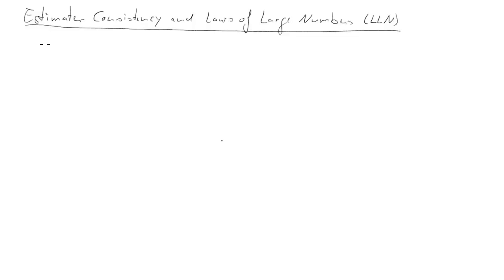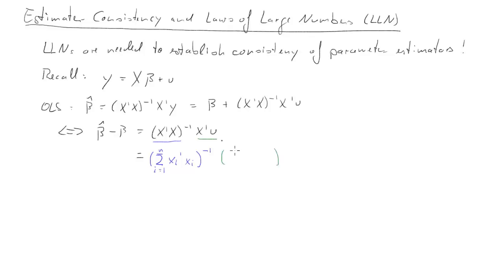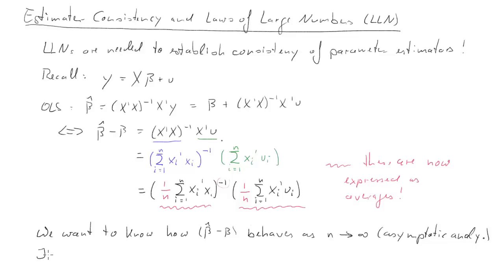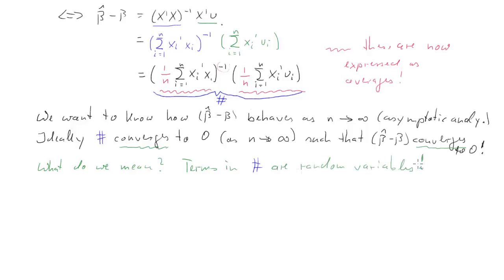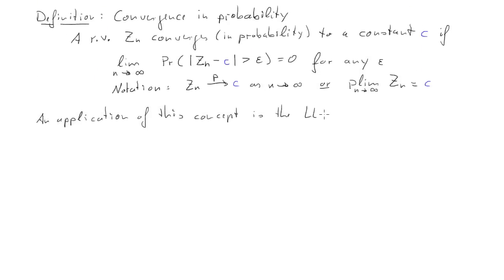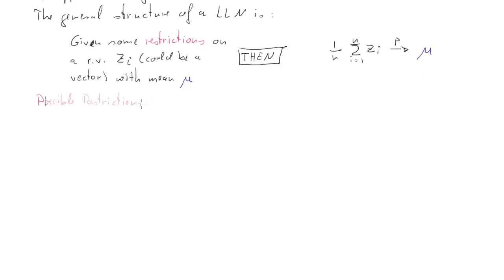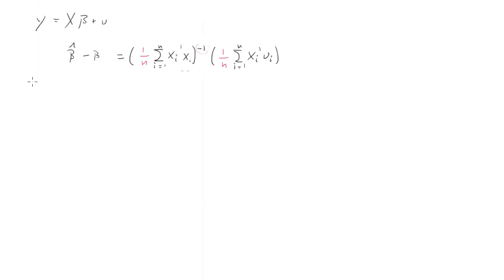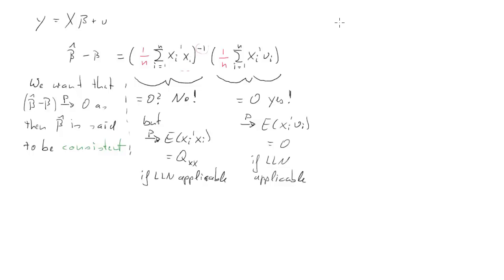Estimator Consistency and Laws of Large Numbers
In this clip we demonstrate why the application of Laws of Large Numbers (LLN) are required to establish consistency of OLS parametor estimators.